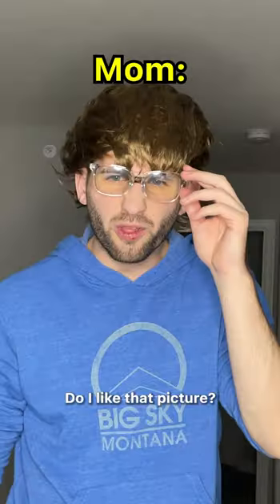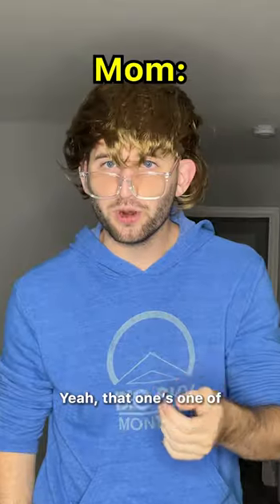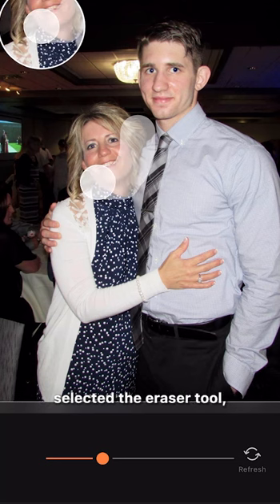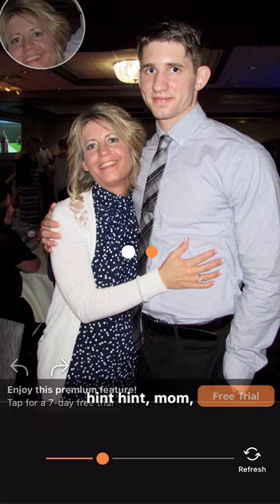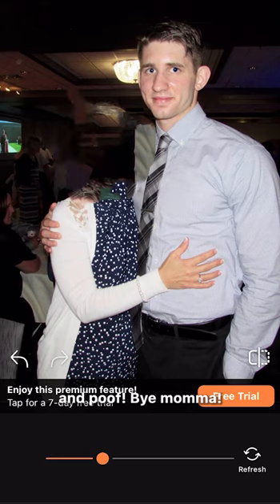Kid Erases Mom from Family Photo